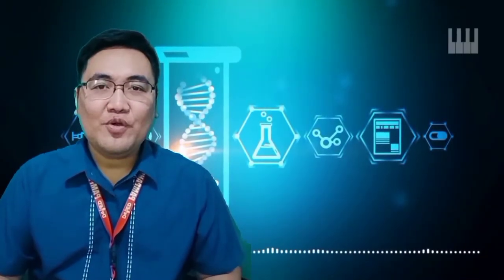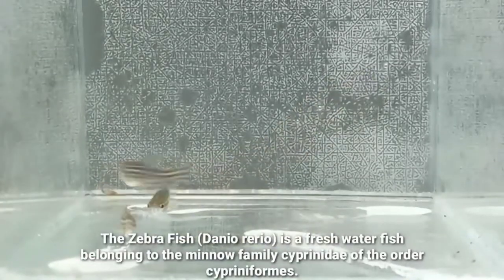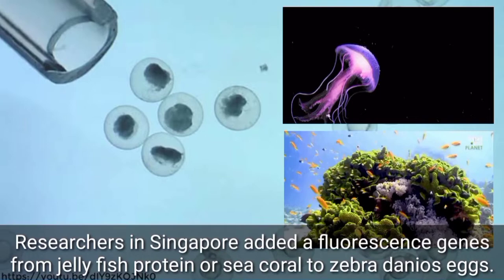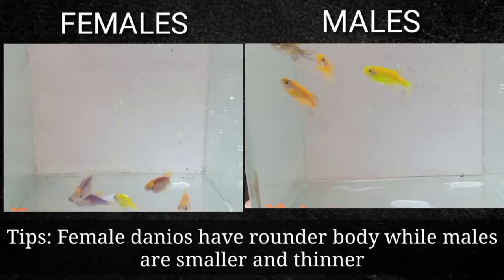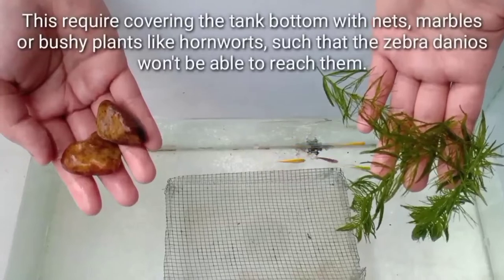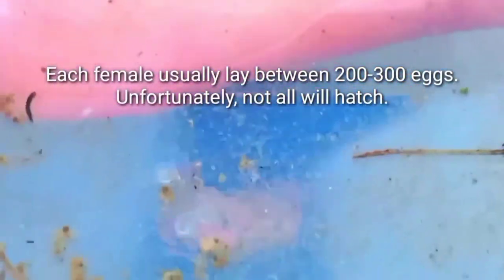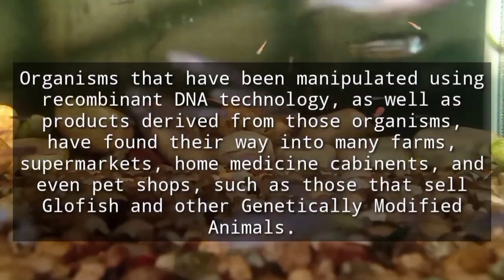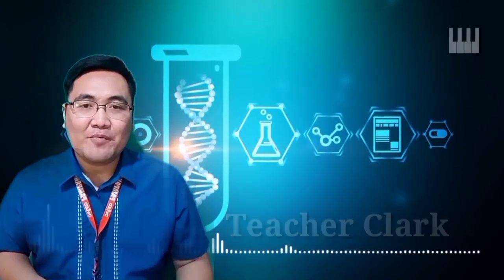Breeding Genetically Modified Fish (GloFish)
Subject Matter: BIOTECH Quarter 3 W 3-4
Subject Teacher : Clark Bautista
Topic: Role of Recombinant DNA Technology to Improve Life

Activity Title: Breeding Genetically Modified Fish (GloFish)

Reference: Biotech8 (Modified Strategic Intervention Materials)